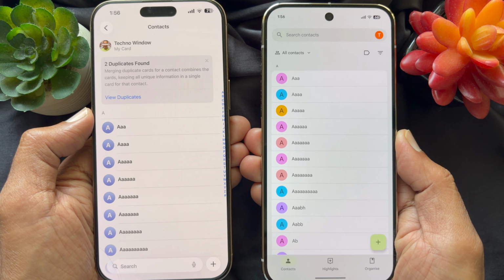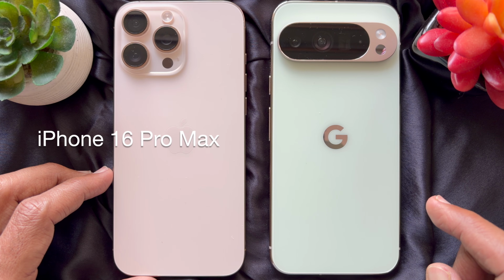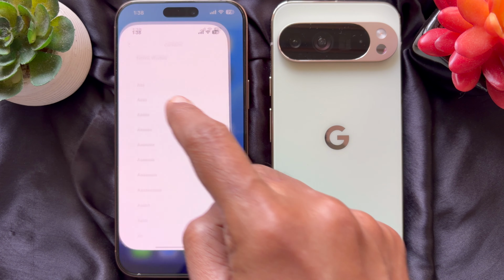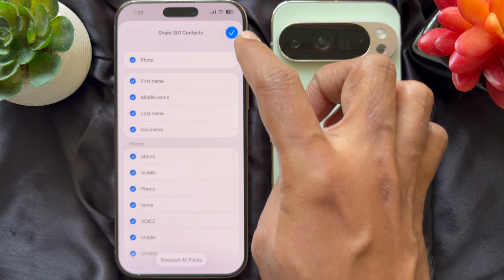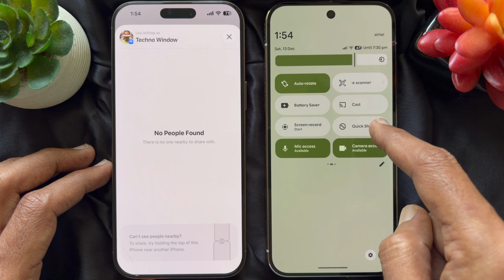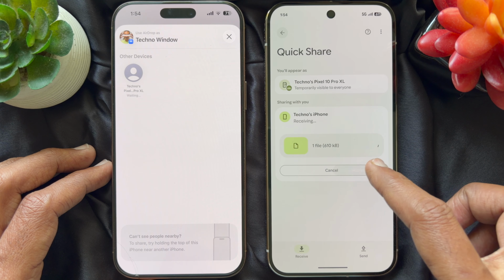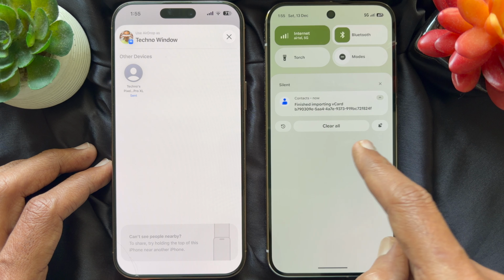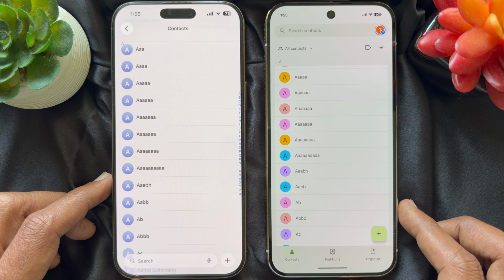Transfer Contacts from iPhone to Android with Airdrop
📲 Transfer Contacts from iPhone to Android Using AirDrop (Easy Method!). Want to transfer contacts from your iPhone to Android without using apps or cables? In this video, I’ll show you a simple and fast method to move contacts from iPhone to Android using AirDrop + Android phone step by step.

✅ What You’ll Learn in This Video:

* How to AirDrop contacts from iPhone
* How to receive iPhone contacts on Android
* Transfer contacts without PC or internet
* Easy solution for iPhone to Android users

📌 Requirements:
iPhone with AirDrop enabled
Android phone (Google Pixel 10)
Quick Share / Bluetooth enabled